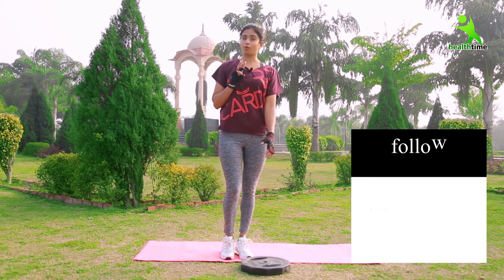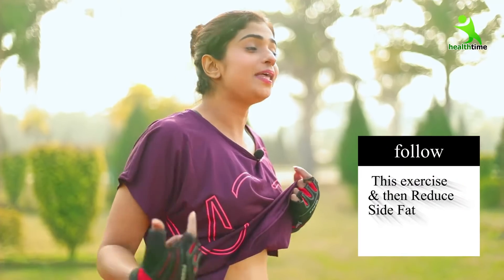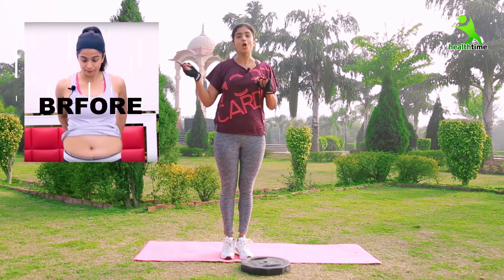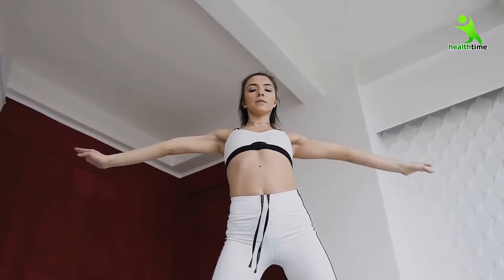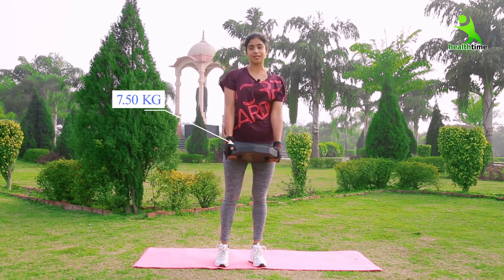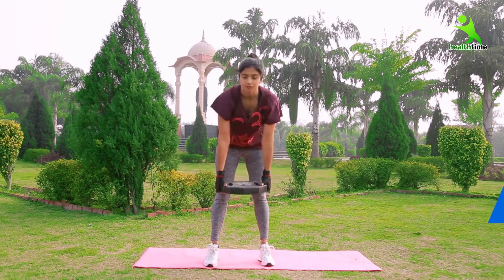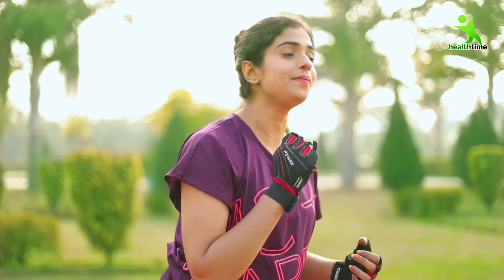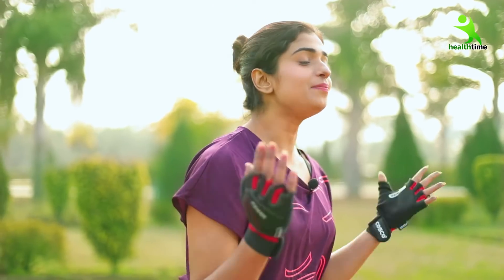साइड की लटकती चर्बी ख़त्म हो जायेगी इन 3 तरीकों से। SIDE FAT REMOVE EXERCISE, BELLY FAT LOSE.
4 Side Fat Exercises That Can Help You Fit Into Smaller Clothes | No Equipment Side Fat Workout.

If you want to lose side fat or get rid of the love handles and looking for the exercise that requires no equipment or can do fro the home, then this video is perfect for you. In this video, we will show you 4 side fat exercises that can help you fit into smaller clothes and more importantly you don't need any equipment at all.
Hope this video will help you to remove the side fat.

Items We Use During Shoot and Edit
Camera Use
Canon EOS 5D Mark IV 30.4
Cannon EOS 80D 24.2 MP
Light Use
KODAK R5 Pro 18" Ring Light
Simpex Professional LED
Microphone Use
BOYA Wireless Microphone
Boya BYM1 Microphone
Tripod
Simpex TH650
Simpex 882 Monopod
Simpex 3600 Tripod
Slovic Tripod for Mobiles
Zhiyun Camera Stabilizer
Headphones
Sennheiser PC 3 Headphone
Logitech H110 Stereo Headset